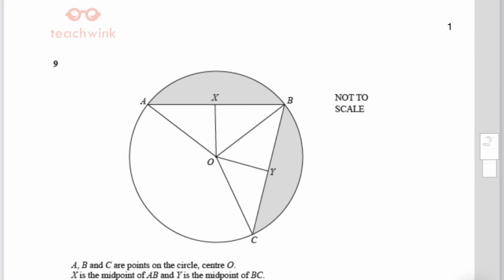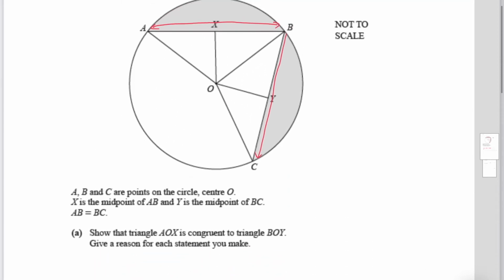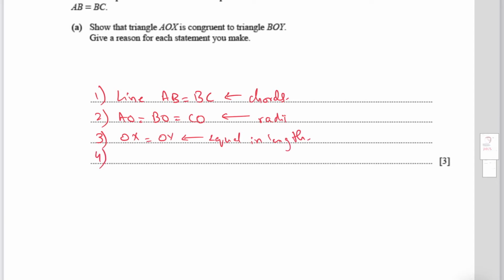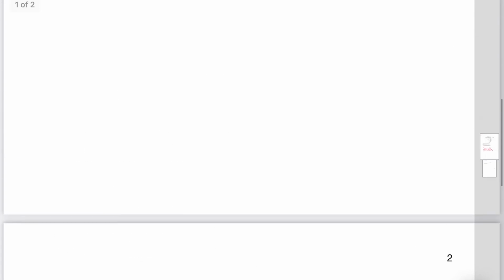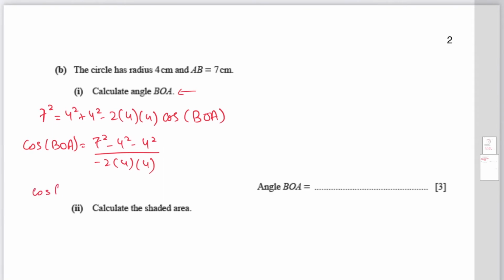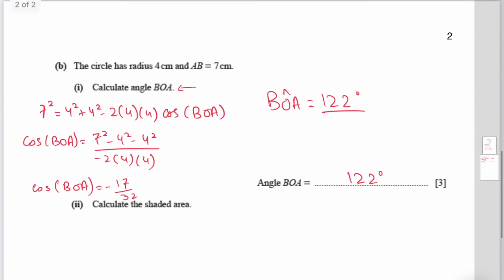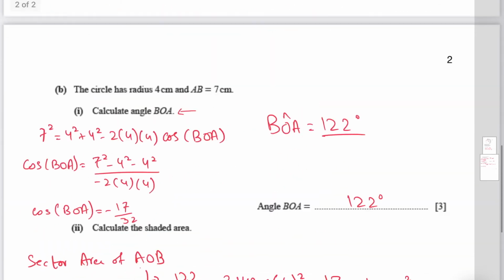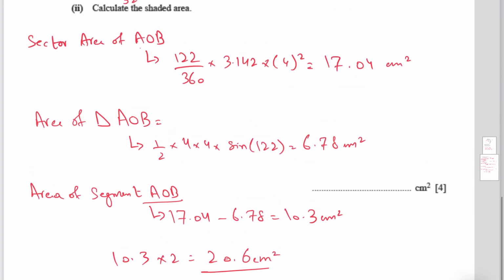2021 | July | Q9 | Paper 22 | Variant 2 | Mathematics 4024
Topics covered: Similarity and Congruence, Angles, area of a segment